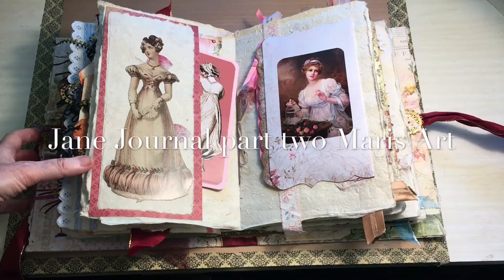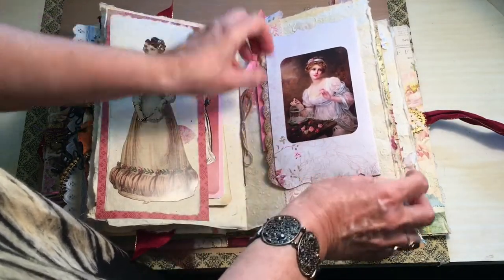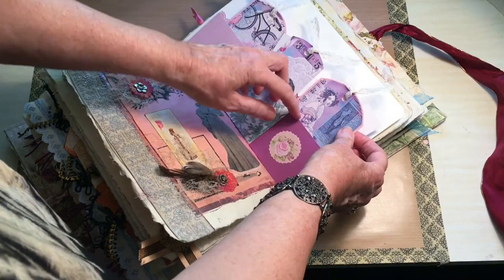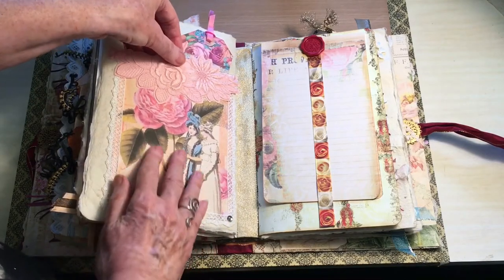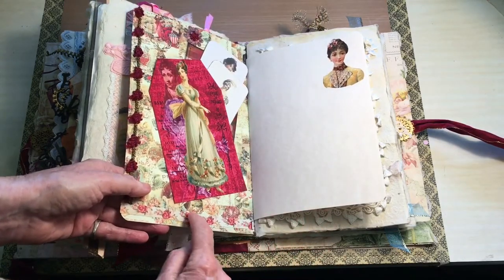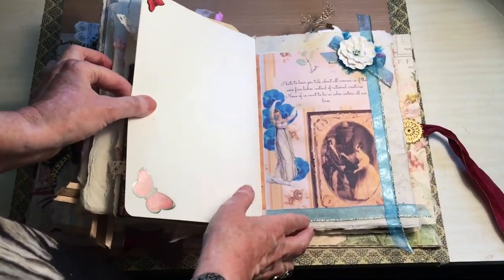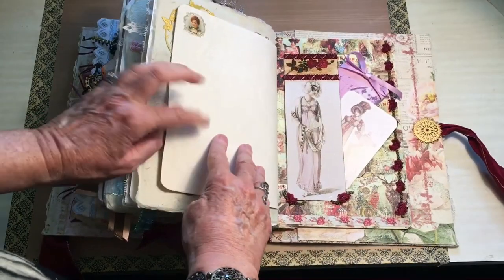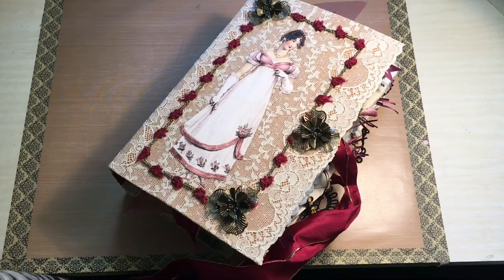Jane Austen Journal part two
The lovely images are from downloads and images from Pinterest. The second part of a look at my first ever journal, I love it hope you do too.